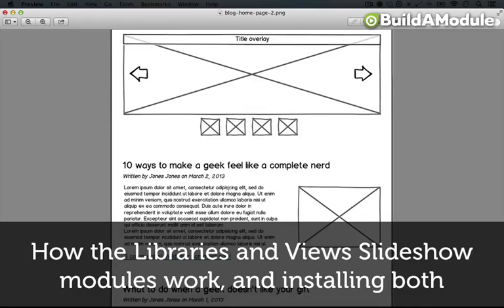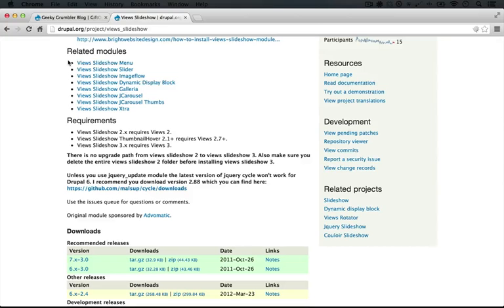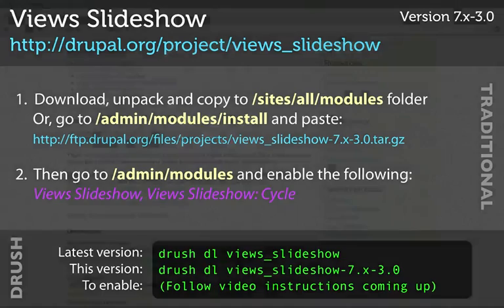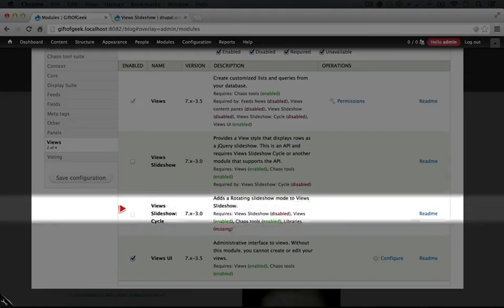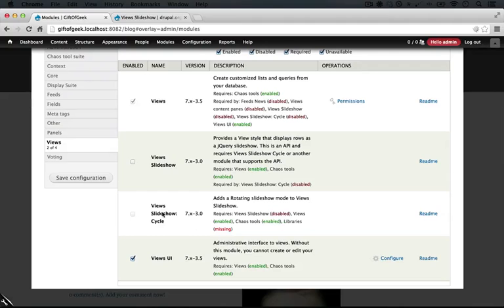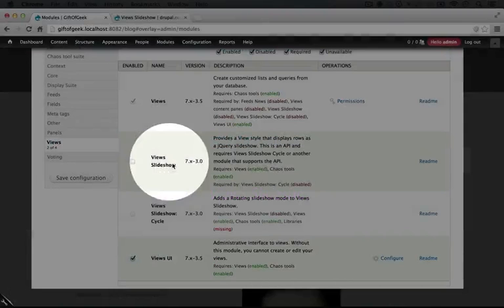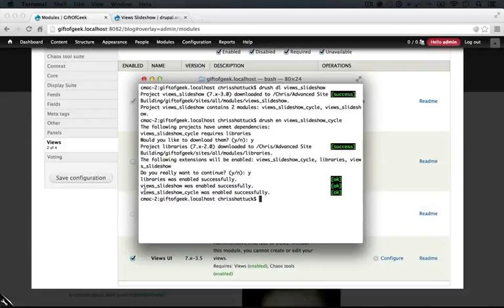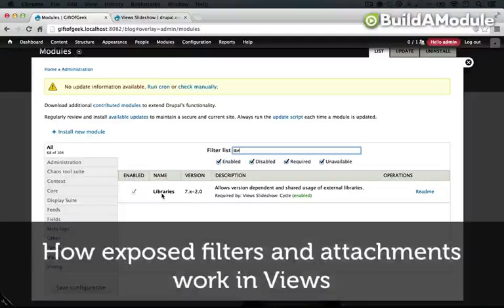208. How the Libraries and Views Slideshow modules work, and installing both (a Drupal how-to)